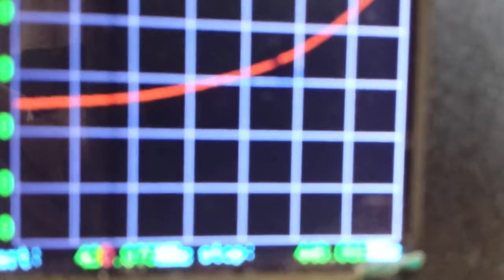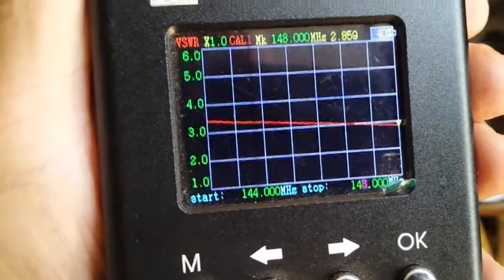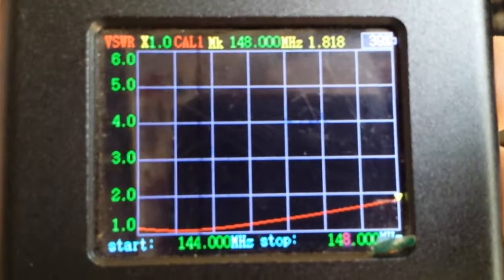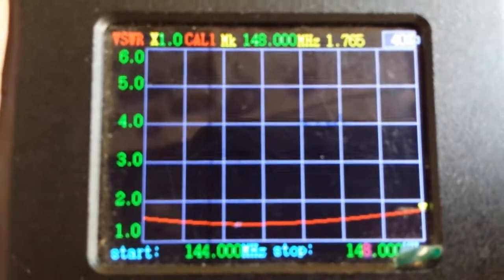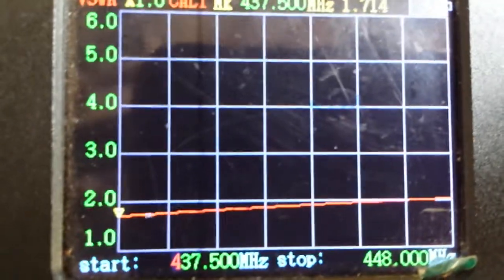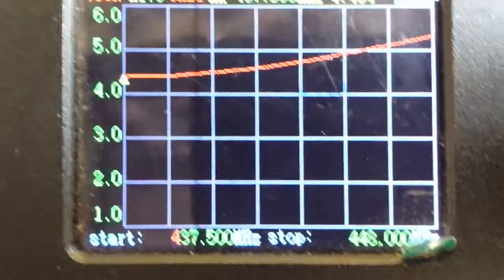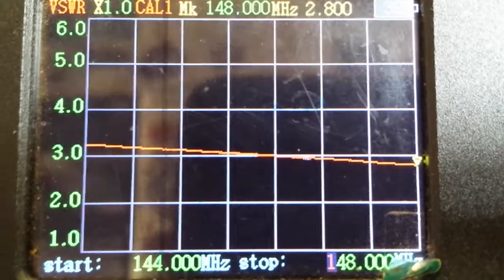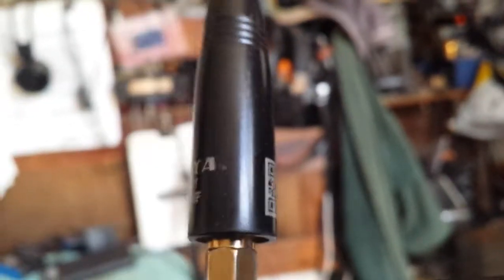Portable antennas sweep N1201SA Baofeng Nagoya NA771 Yaesu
Testing portable walky talky antennas,  known as "sweeping the antenna", vector network analyzer. The first antenna is the 3 yr old Nagoya I purchased through Baofeng   , a Silver true Nagoya. I'd be surprised if Baofeng is selling fake nagoyas. And some of the others show what the analyzer looks like with a good antenna, like the original Baofend dual band, and the Yaesu. I do have a couple more, one of a recently purchased Nagoya silver, which checks good on UHF and terrible on VHF. These are completely different antennas, even though they look the same, and are from the same source. All silvers from Baofeng. . And a blue knockoff from ebay which checks almost identical to the silver from Baofeng. Now, I have seen the blue knockoffs being sold by Nagoya and so I believe , at one time, Nagoya sold that exact blue antenna. Illl try to find the Nagoya site that shows it, its an older page from Nagoya that they didn't remove.